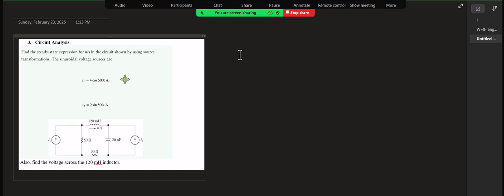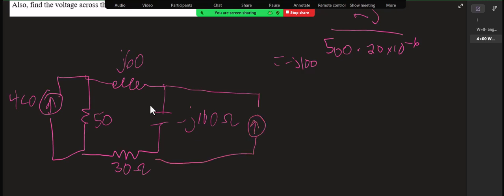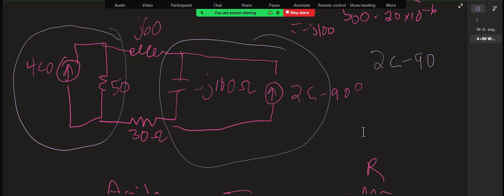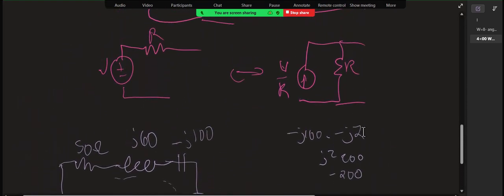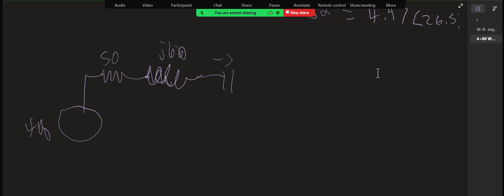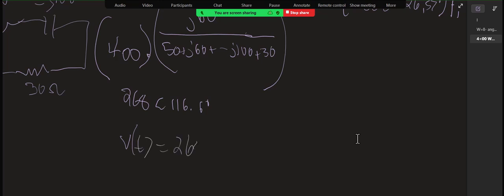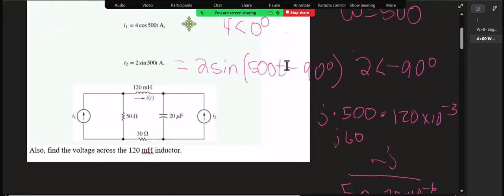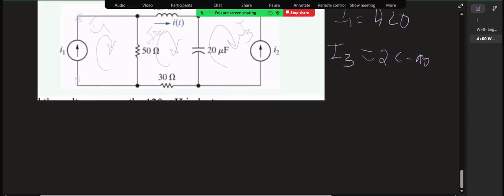problem 3 test review